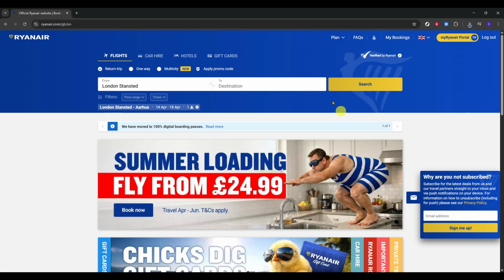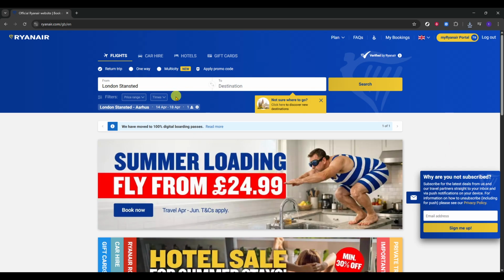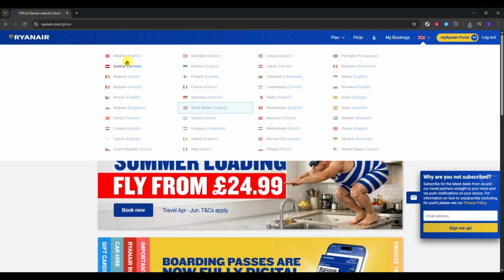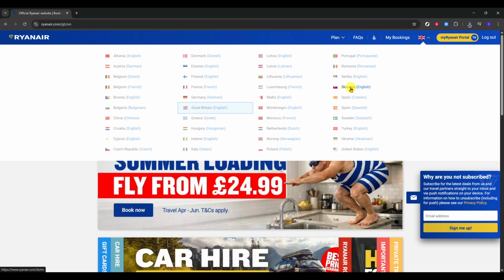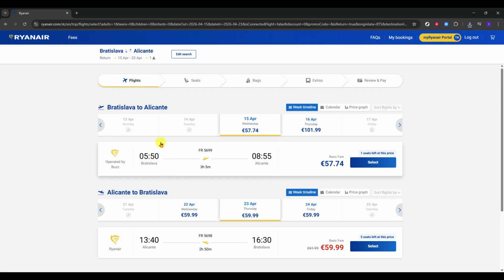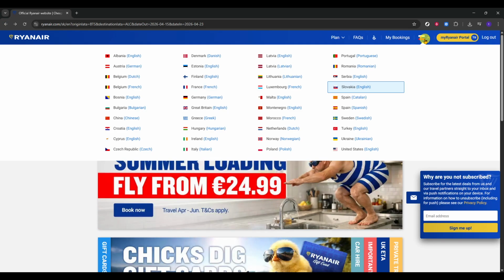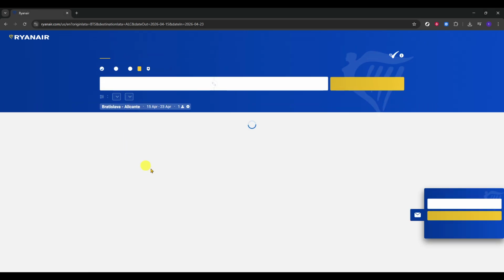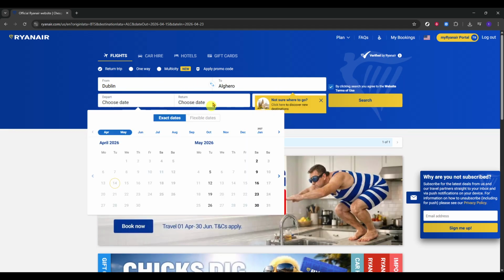How To Change The Currency On Ryanair (2026) (Complete Walkthrough)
In this video, I’ll show you how to change the currency on Ryanair from start to finish. This complete walkthrough covers how to switch currency on the Ryanair website or app, adjust your payment currency, and understand how currency conversion works during booking. You’ll also learn helpful tips to avoid extra charges and choose the best currency option when paying. If you're booking flights and want full control over your payment settings, this Ryanair currency guide will help you in 2026.